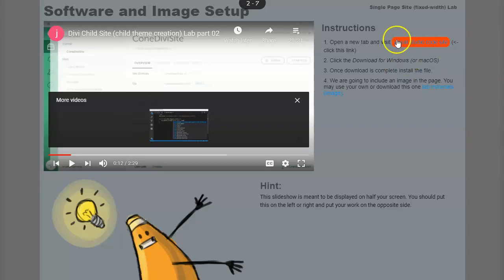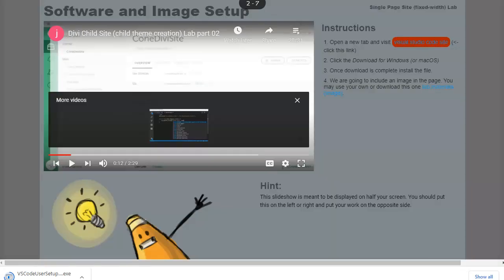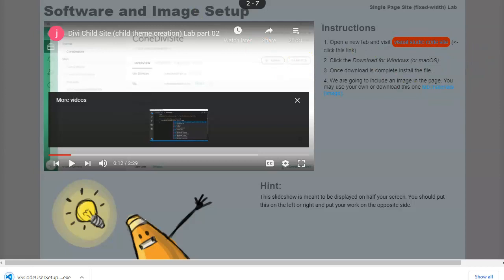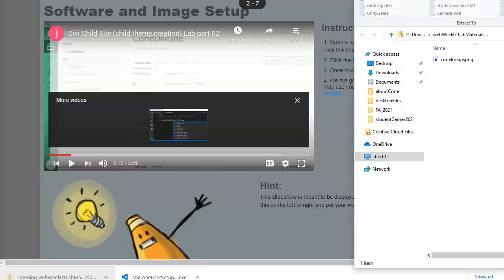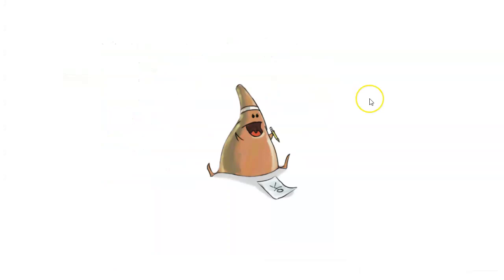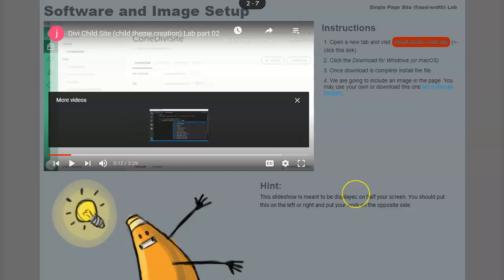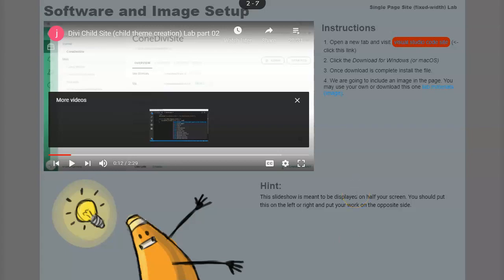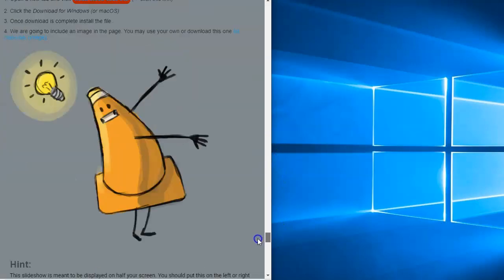Single Page Site (fixed-width) Lab part 02